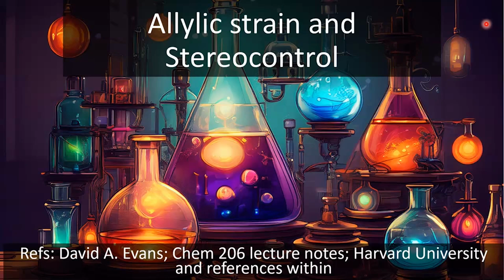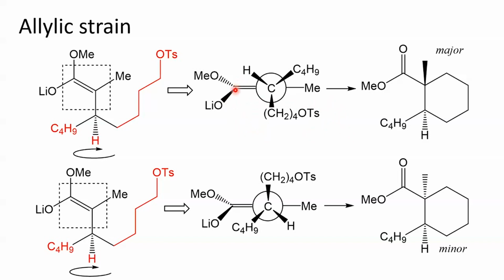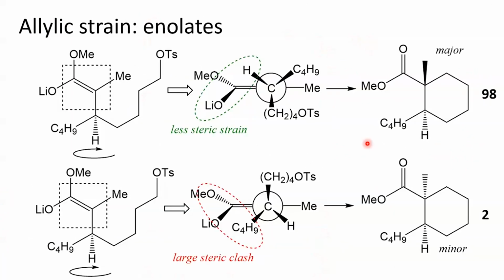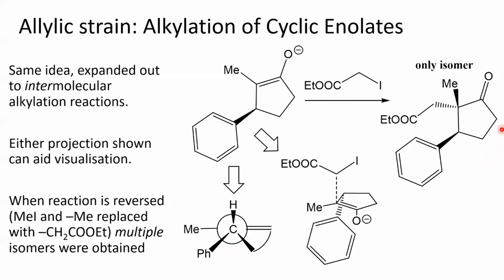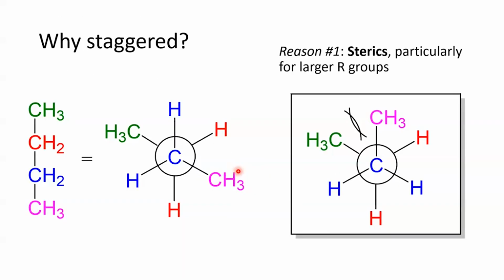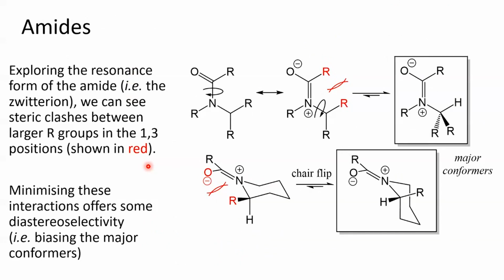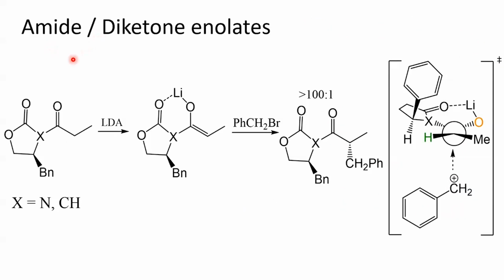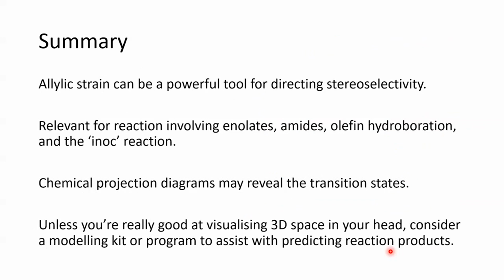Ep3: Using Allylic Strain for Stereocontrol